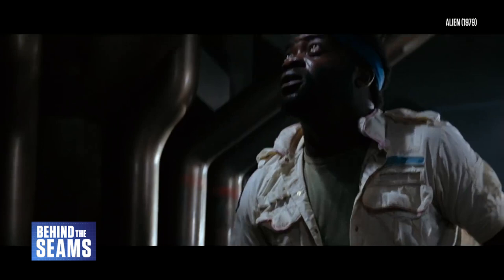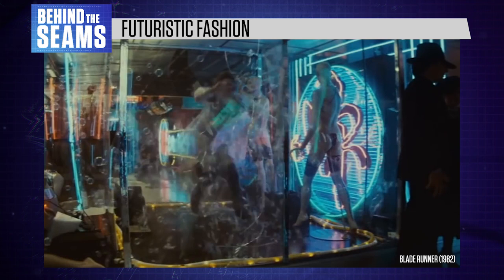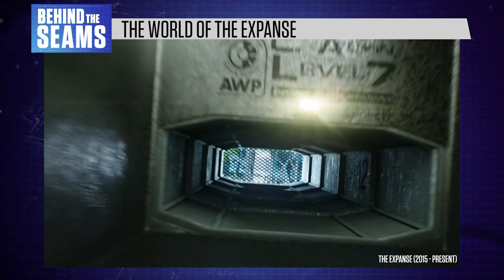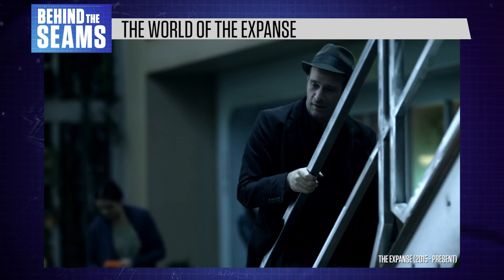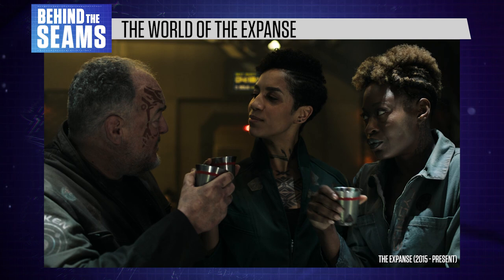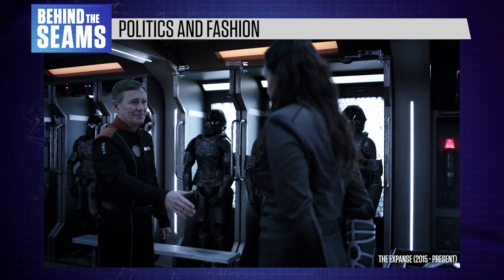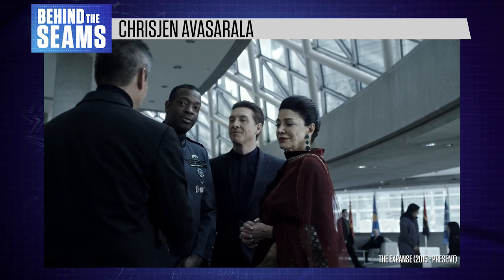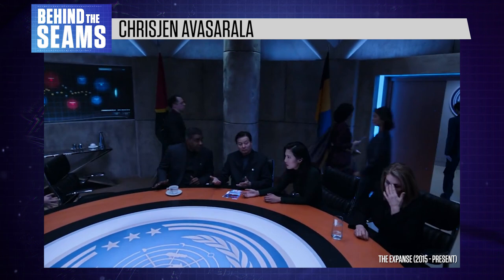How Costumes Shape the Complex Politics of 'The Expanse' | Behind the Seams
Costume design in "The Expanse" echoes some of its sci-fi forebears ("Alien," "Blade Runner," etc.), but also does a great job differentiating factional cultures who live light years apart in a complex political world.

Let's go Behind the Seams!